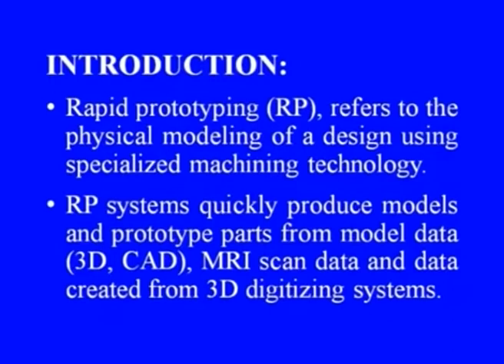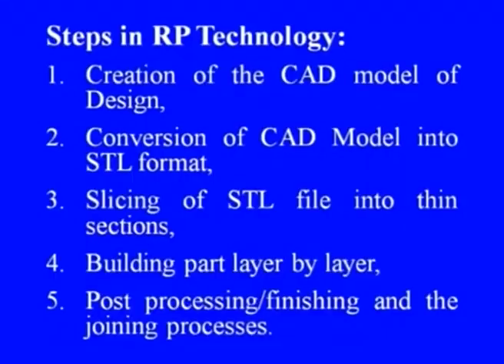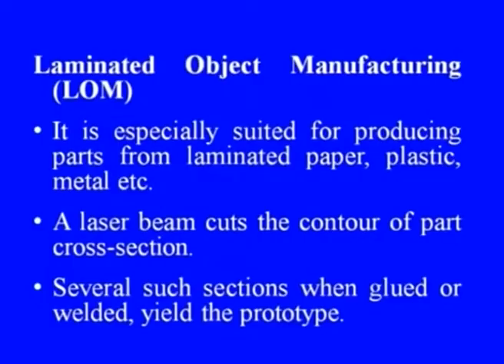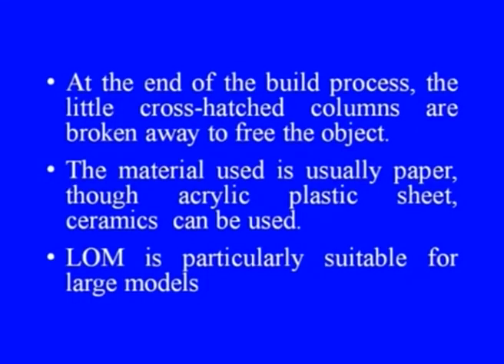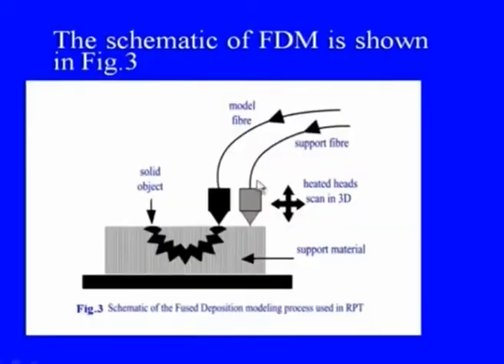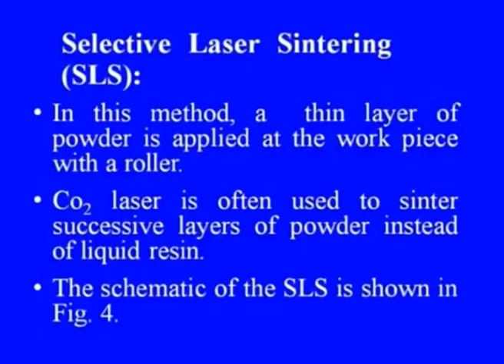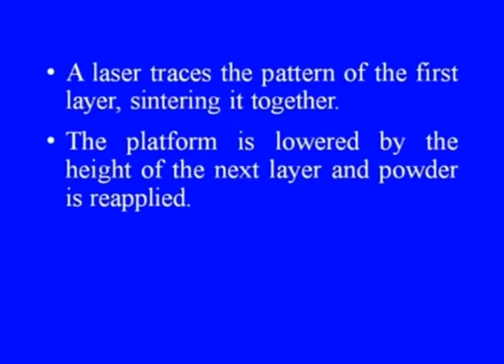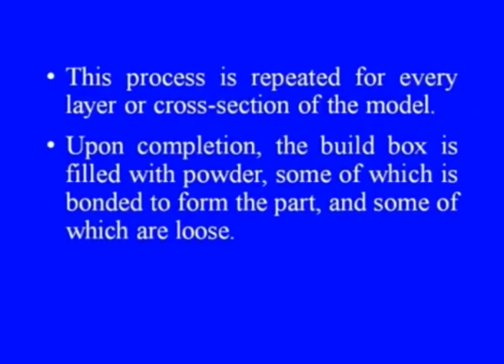Lec 37: Rapid Prototyping Technology (RPT)